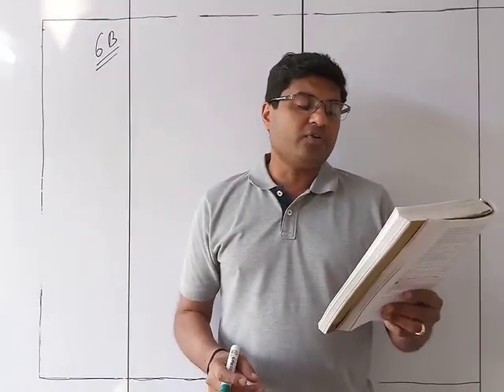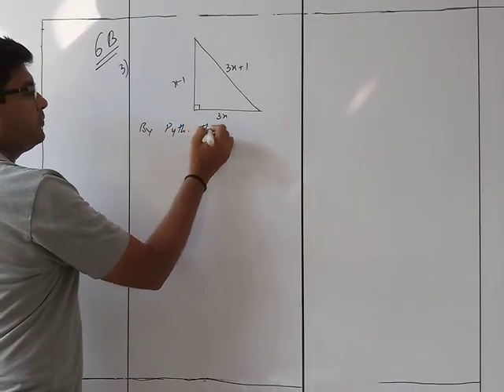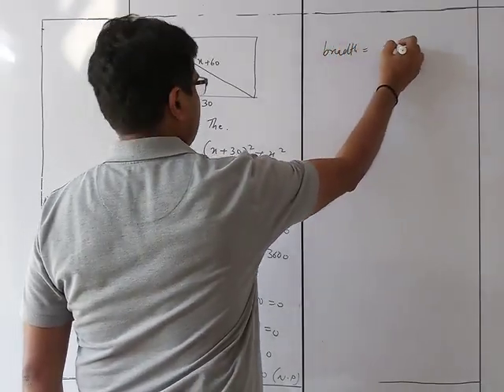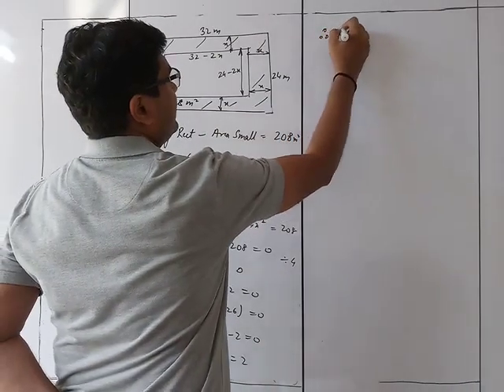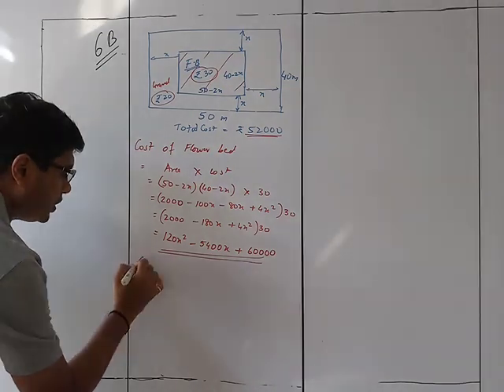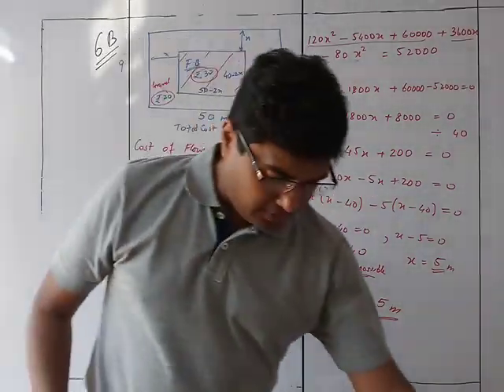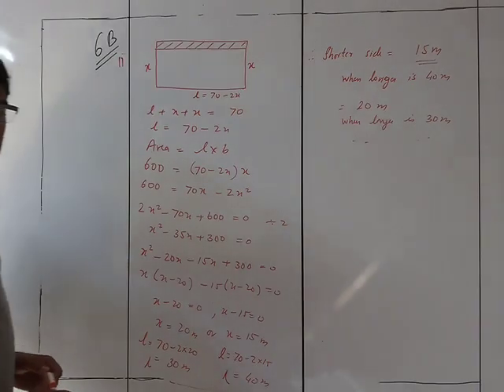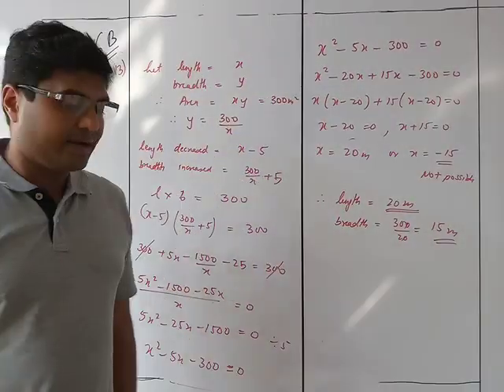Maths X Problems in Quadratic Equations Part II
Maths X Problems in Quadratic Equations Part II Bhavin Sir's Tutorials Source Concise Mathematics textbook